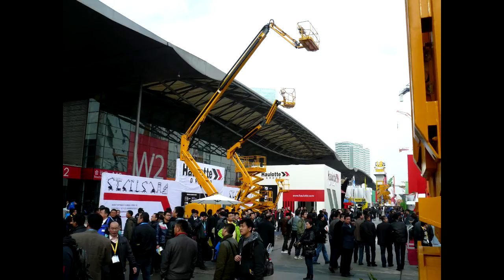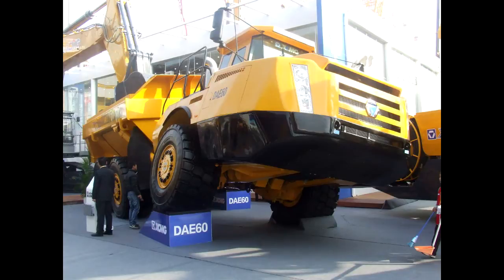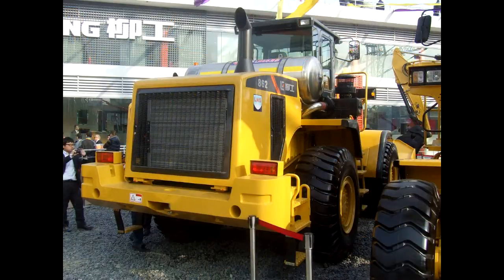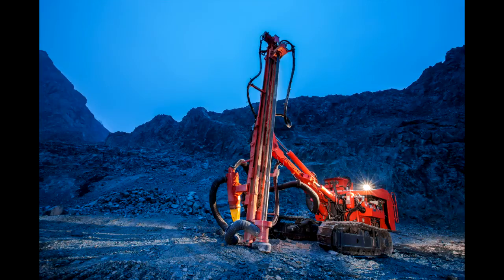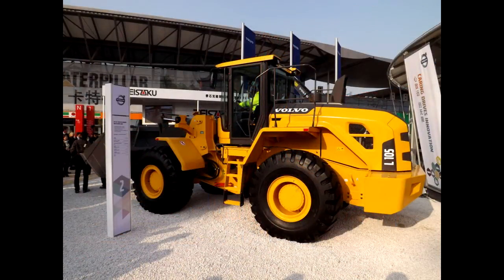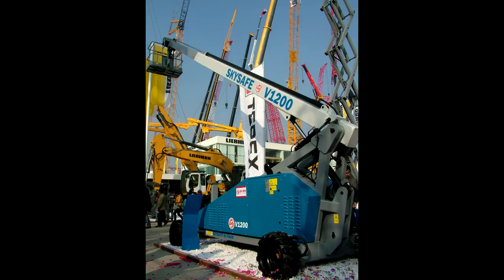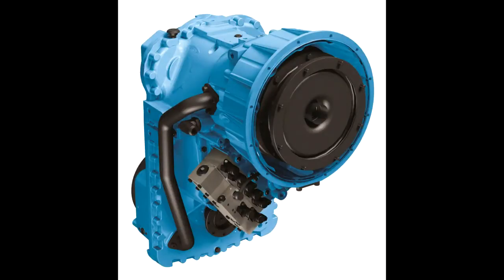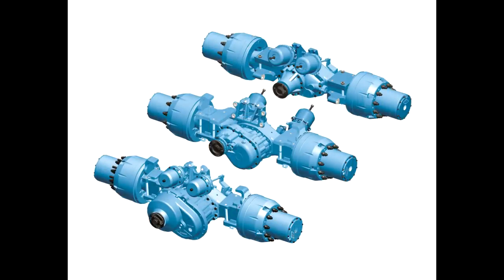bauma China 2012: Review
Chris Sleight, editor of International Construction magazine looks back at this year's Bauma China exhibition, highlighting some of the key products and trends from the show.